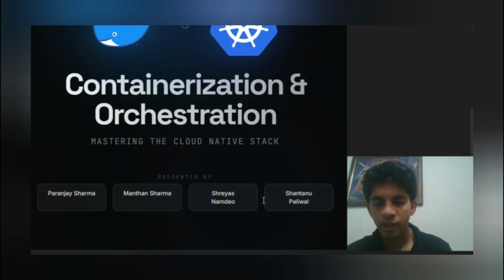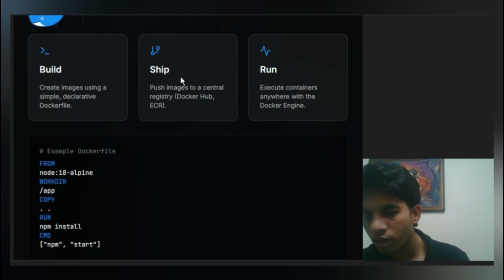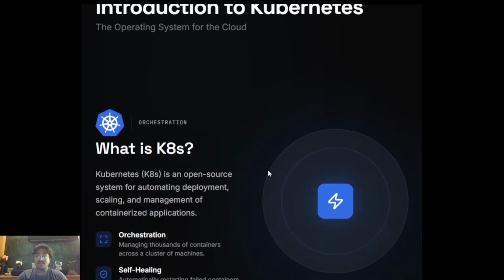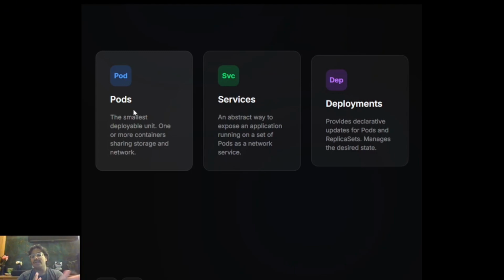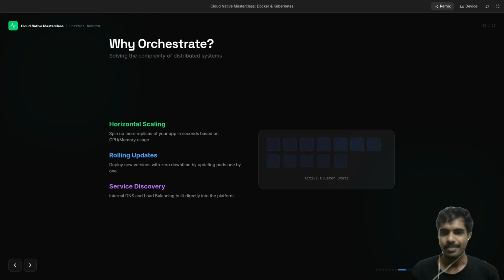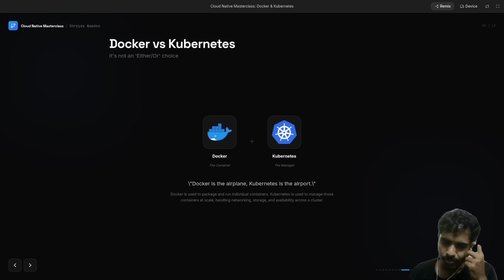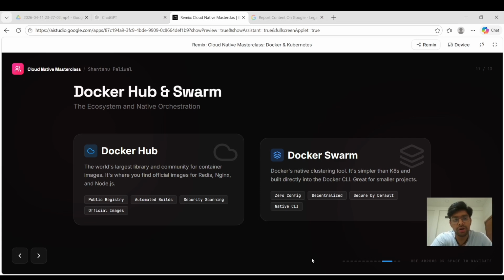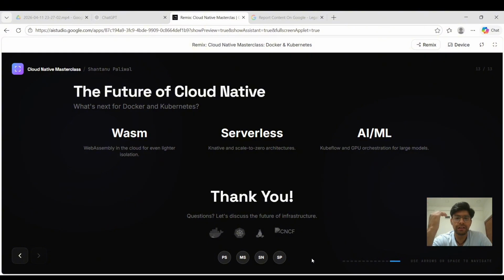Docker & Kubernetes Explained | Containerization and Orchestration | Academic Presentation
📌 Docker & Kubernetes – Simplifying Containerization and Orchestration

In this video, we explain the fundamentals of Docker and Kubernetes, two powerful technologies widely used in modern cloud computing and DevOps.

The presentation covers how Docker helps developers package applications and their dependencies into lightweight containers, ensuring consistency across different environments. We also discuss how Kubernetes manages and orchestrates these containers by automating deployment, scaling, load balancing, and self-healing of applications.

Through this presentation, viewers will gain a clear understanding of containerization, container orchestration, and how these technologies help organizations build scalable and reliable systems.

👥 Team Members:

1. Manthan Sharma — IC-2K23-58
2. Paranjay Sharma — IC-2K23-64
3. Shantanu Paliwal — IC-2K23-80
4. Shreyas Namdeo — IC-2K23-84

Timestamps:

00:00 Introduction & Team Overview
01:12 IC-2k23-64 Introduction to Containers and Docker
07:40 IC-2K23-58 Introduction to Kubernetes & Architecture
15:41 IC-2K23-84 Why Orchestrate?
21:37 IC-2K23-80 Real World Scenarios and Future

🎓 This video is created as part of an academic presentation to explain modern cloud-native infrastructure concepts in a simple and understandable way.